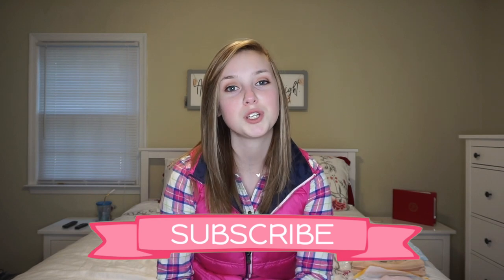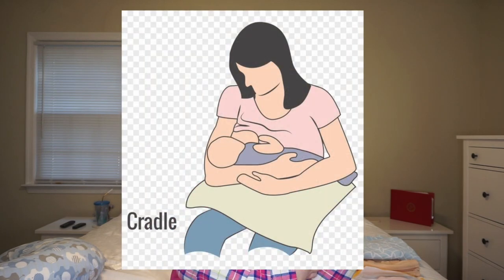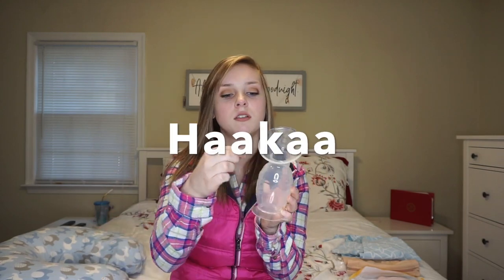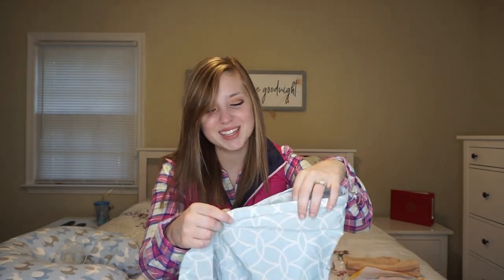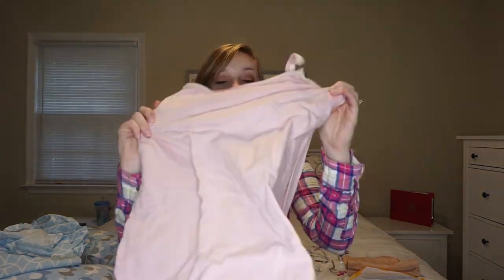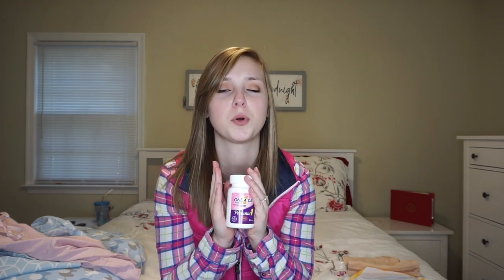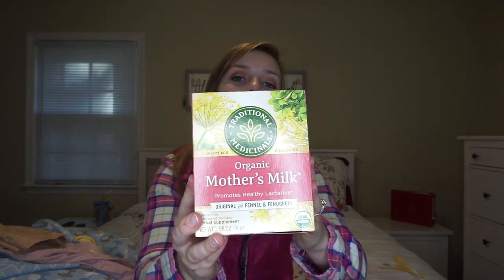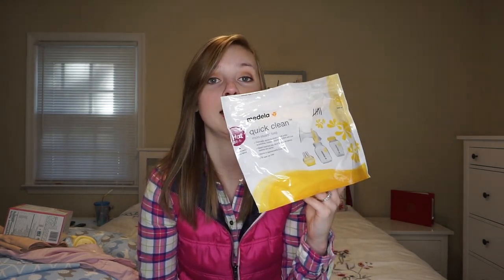BREASTFEEDING TIPS AND ESSENTIALS // EXCLUSIVELY BREASTFEEDING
Here are all the best tips and essentials I have for breastfeeding! Whether you are currently breastfeeding, pregnant, or will have babies in the future, this video is for you to learn all the things I find important when it comes to breastfeeding! I do not want this video to seem like formula is bad because I believe in fed is best!!! But I want to give you all any information you could find beneficial if you choose to breastfeed, too. I am so thankful for each and every one of my subscribers. Your guys support means more to me than you could ever know!